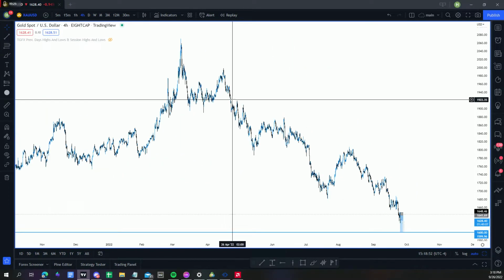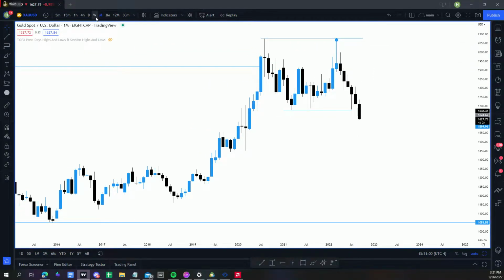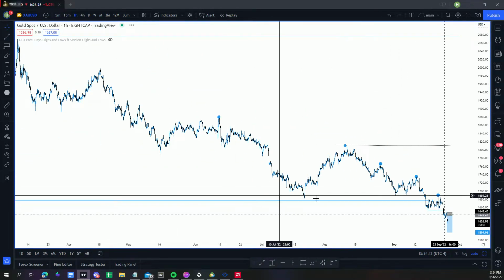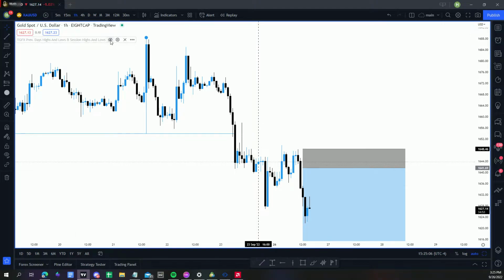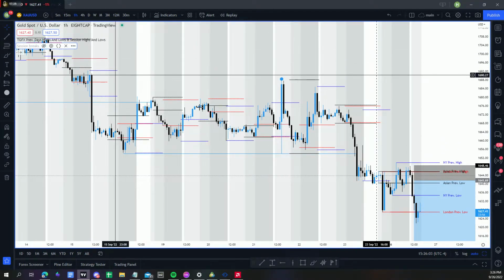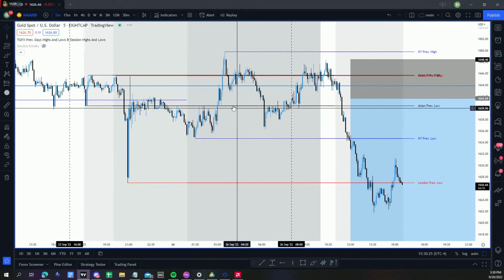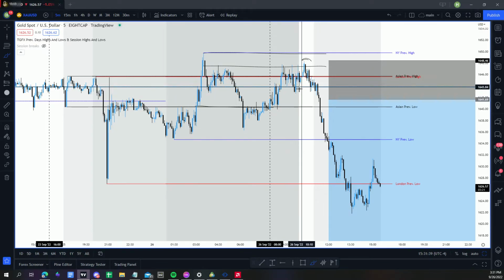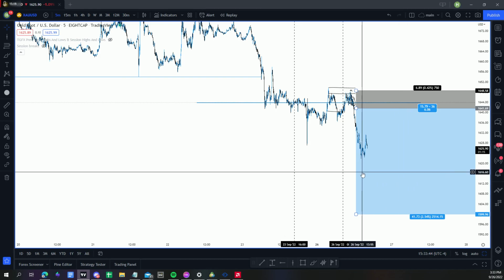Trade Breakdown 1 - GOLD